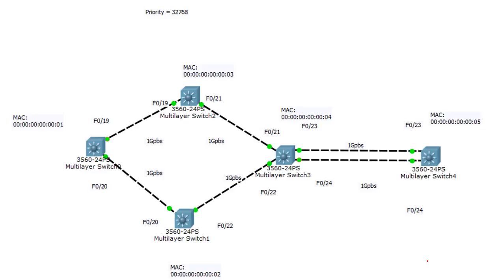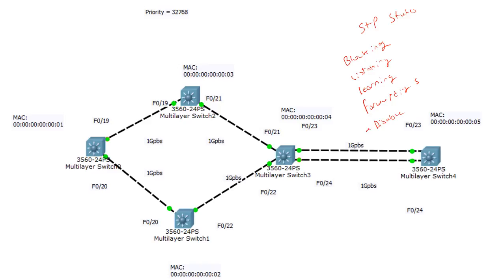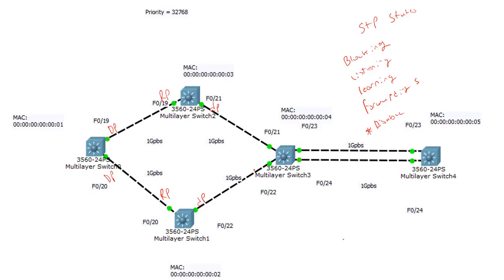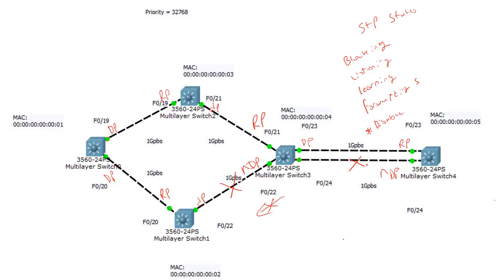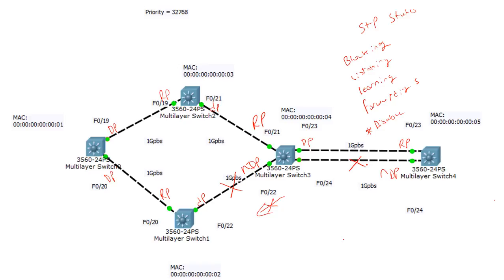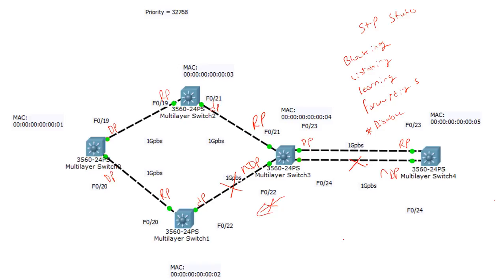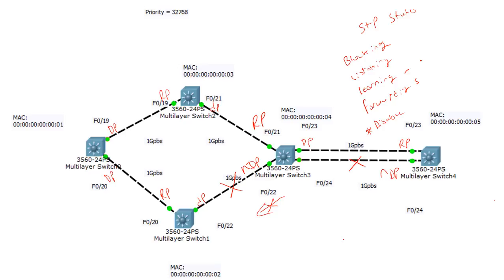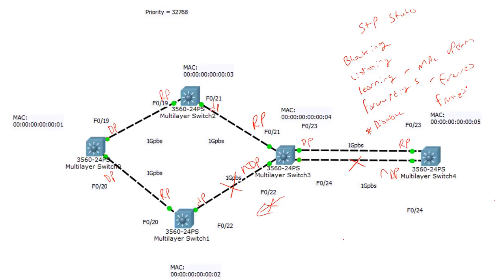video 7 - STP States